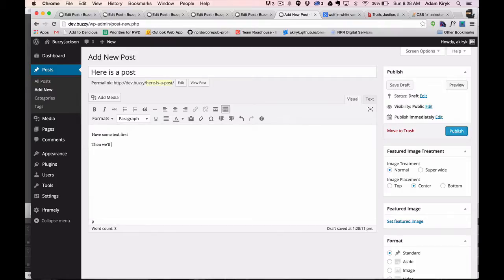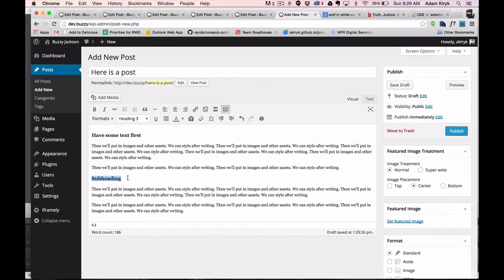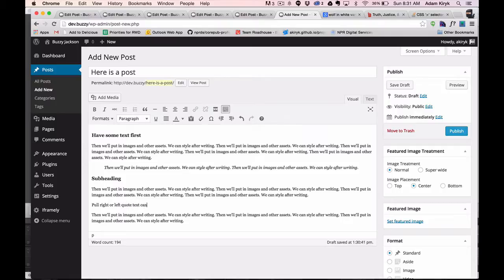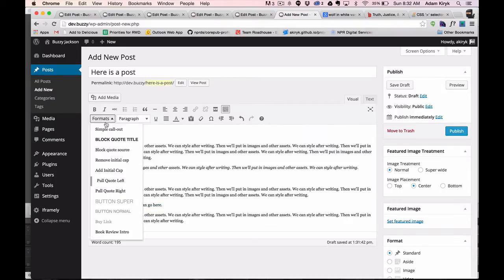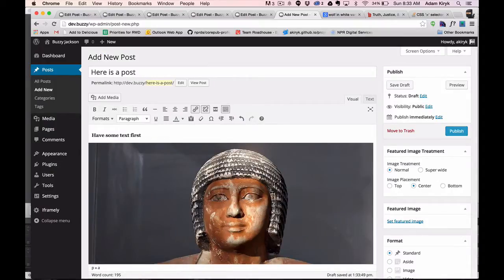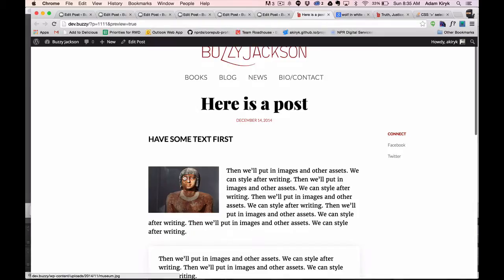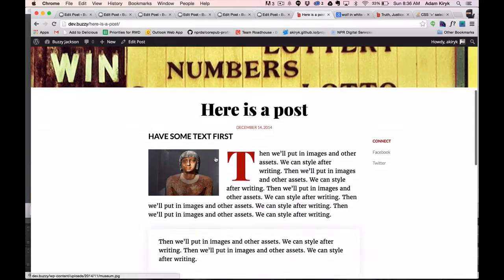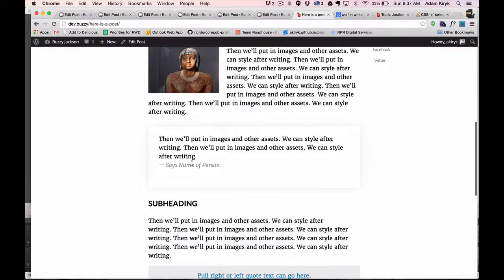Post overview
How to make a post